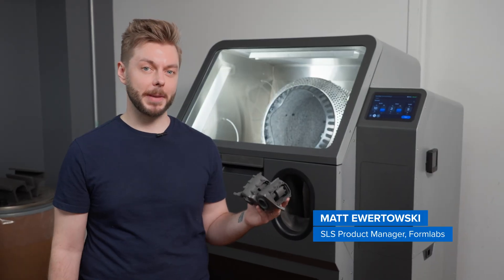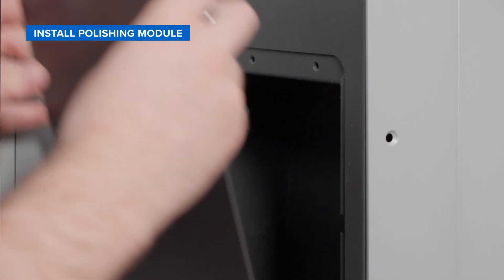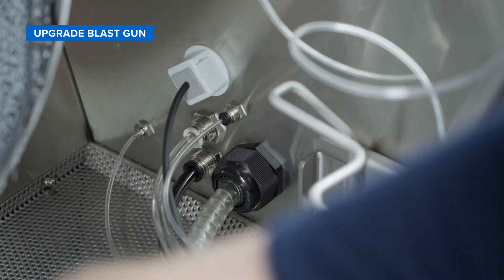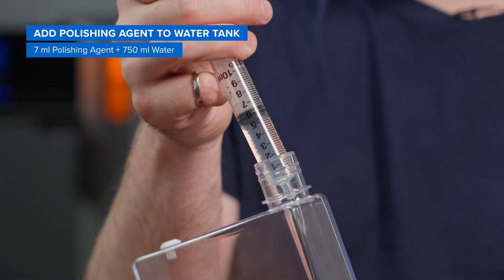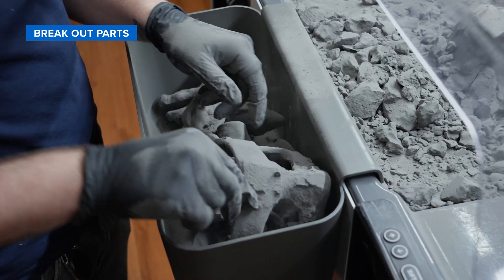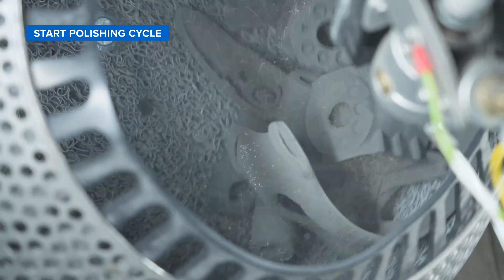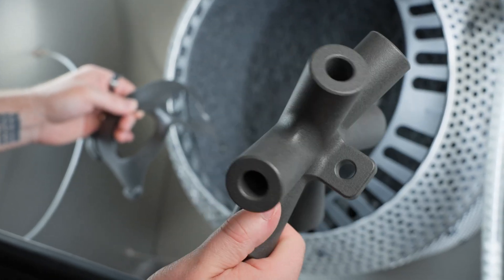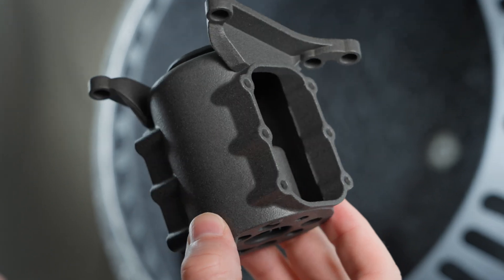Automate SLS Cleaning and Polishing With Fuse Blast Polishing System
Fuse Blast Polishing System automates both cleaning and polishing for SLS 3D printing, so you can go from roughly cleaned part to consumer-ready product that can stand up to any high visibility end-use application.

SLS 3D printing, more so than any other type of additive technology, is the tool of choice for businesses that need highly accurate, industrial, detailed parts for end-use or functional prototyping applications. However, surface finish — which on SLS parts can be slightly pebbled or rough — has held some businesses back from implementing the technology at scale for these applications.

Media blasters like Fuse Blast can remove loose powder, but for parts with high aesthetic requirements, polishing is required. The Fuse Blast Polishing system delivers an easy, drop-in solution to customers who are already saving time and money with Fuse Blast.

Fuse Blast Polishing System creates smooth parts by compacting the surface of parts, rather than melting or abrading the roughness away — this is a faster and more cost-effective way to achieve smooth surfaces. Compared to vapor smoothing systems or coating options, polishing in an existing blasting machine is low-cost, simplified, and contained — there is no need for additional costly hardware, extra training, or outsourcing to a specialist.